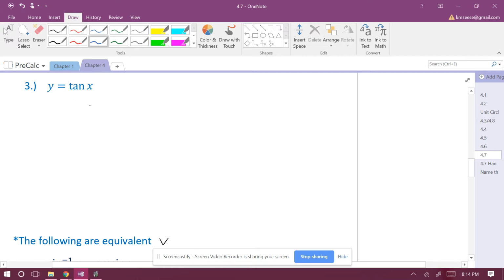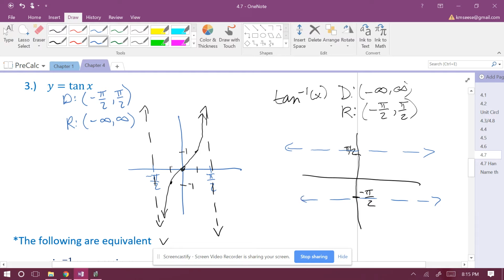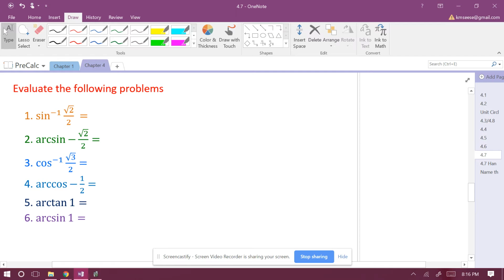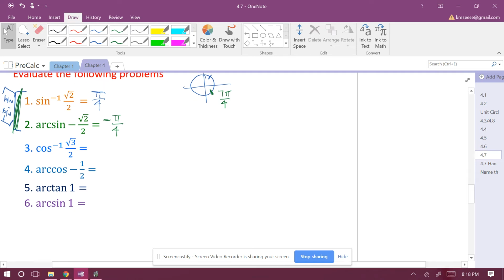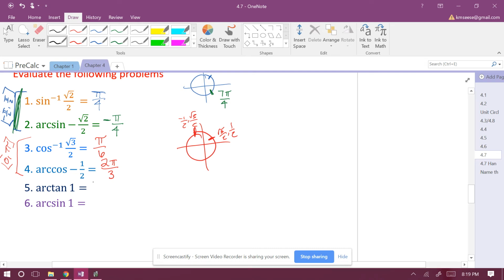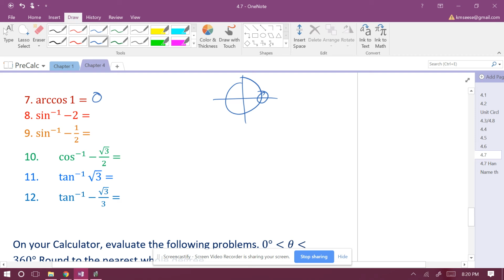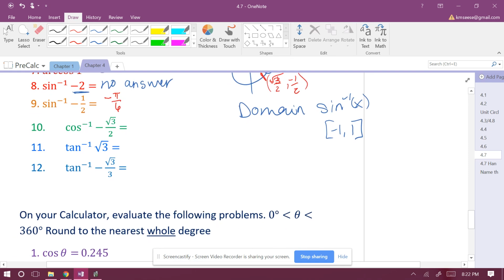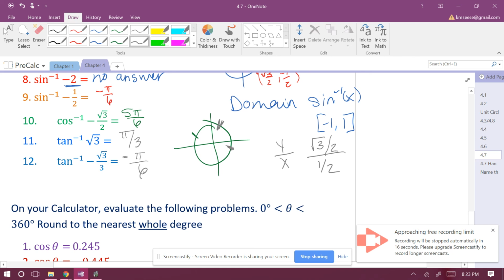4.7 Video 2